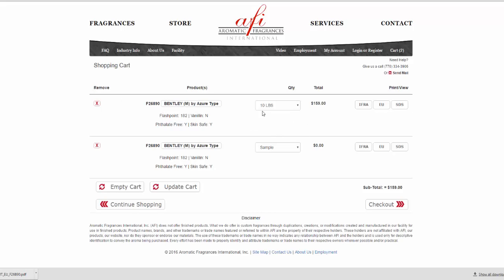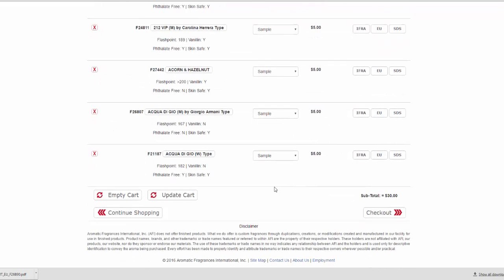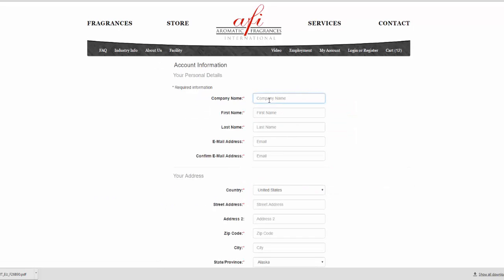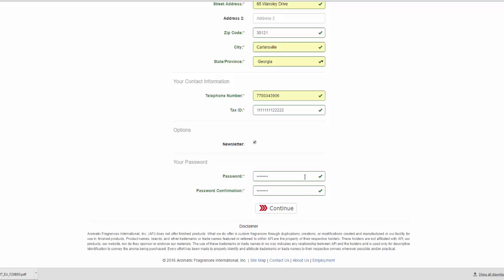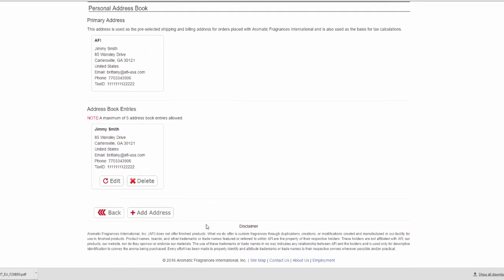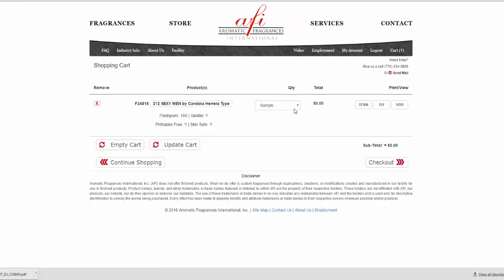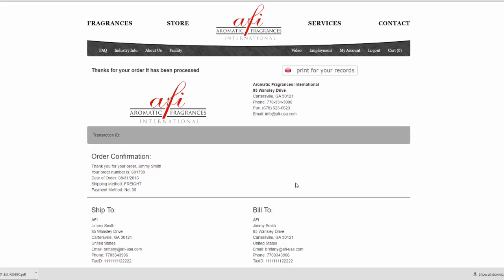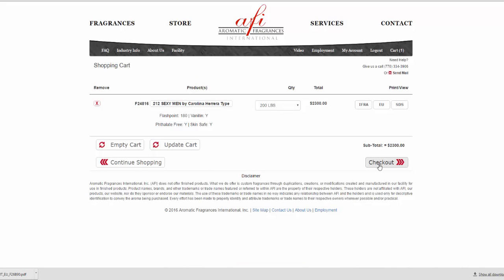WEB STORE PART 2 AROMATIC FRAGRANCES INTERNATIONAL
This is part 2 of Aromatic Fragrances International web store checkout process.
We are producers of fragrances for soaps, candles, cleaners, incense and body oils.